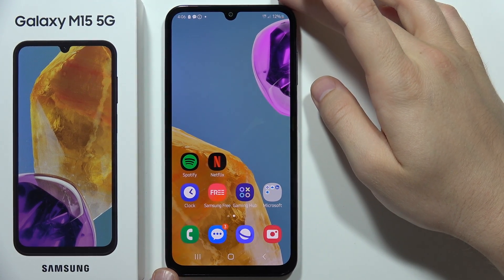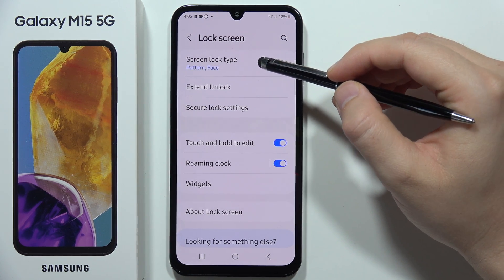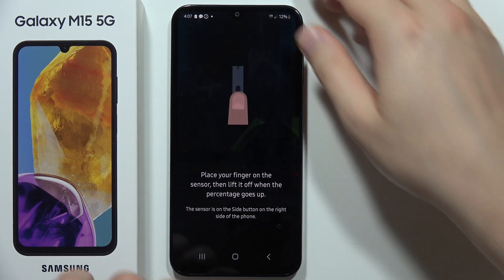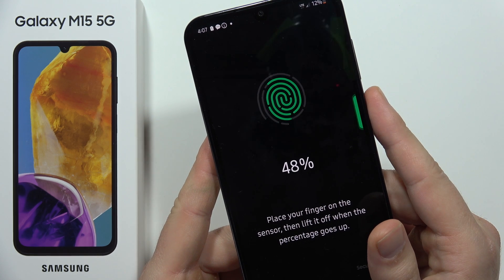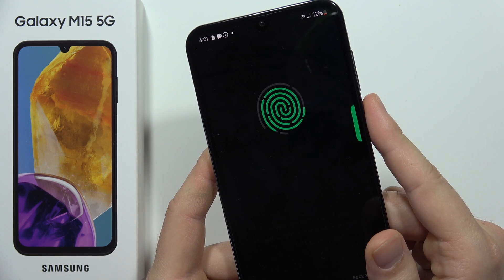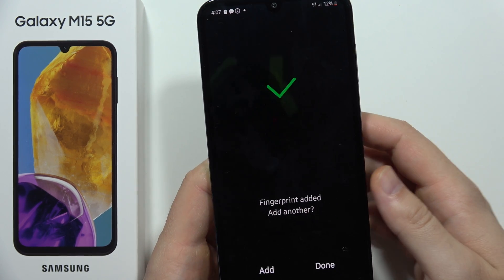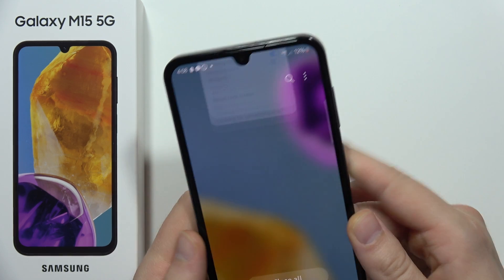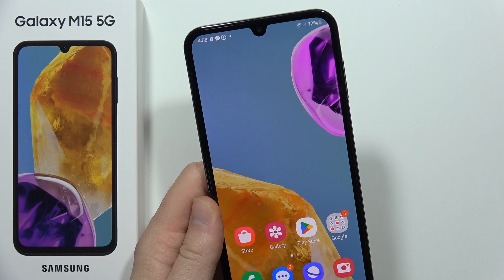How to Add Fingerprint on SAMSUNG Galaxy M15 5G - Set Up Fingerprint Scanner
Learn how to add a fingerprint to your SAMSUNG Galaxy M15 5G device and set up the fingerprint scanner with our step-by-step guide. Follow our instructions to enhance the security of your device and enable convenient fingerprint-based unlocking.

Set up fingerprint scanner on SAMSUNG Galaxy M15 5G
How to configure fingerprint on SAMSUNG Galaxy M15 5G
SAMSUNG Galaxy M15 5G fingerprint setup tutorial